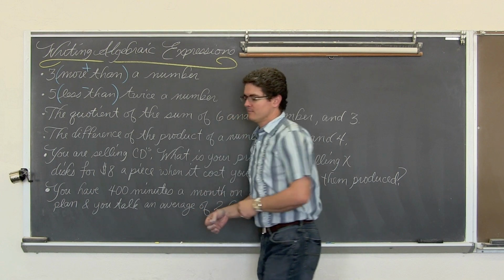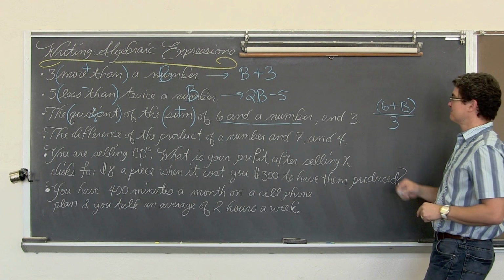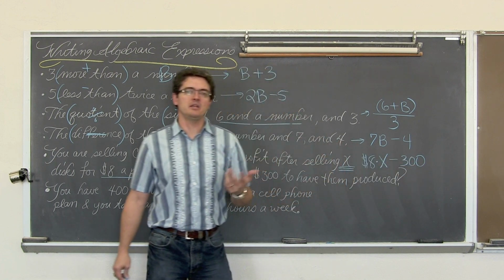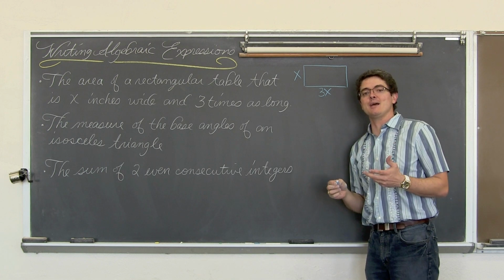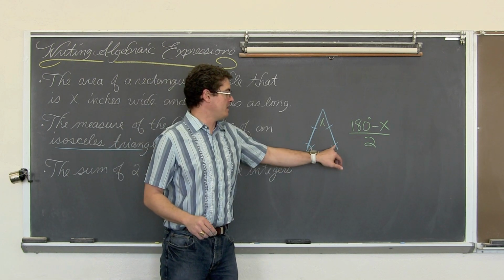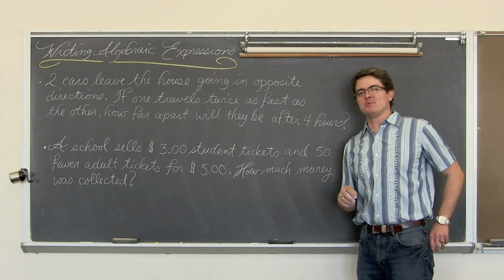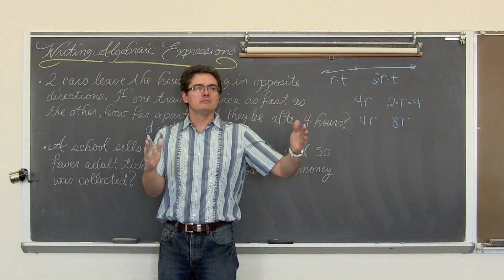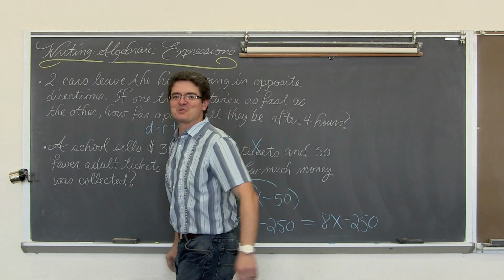Writing Algebraic Expressions from Word Problems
I work through many examples of writing algebraic expressions from word problems.

A huge thank you to my friend Jigyasa for Close Captioning this lesson:)